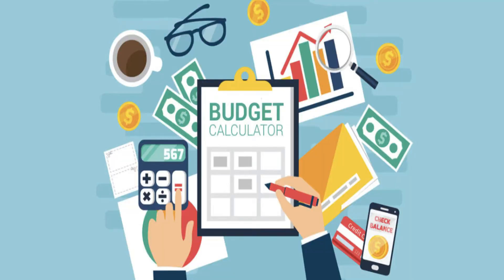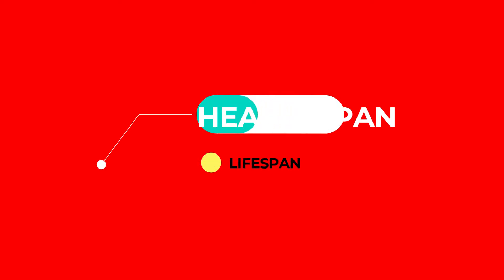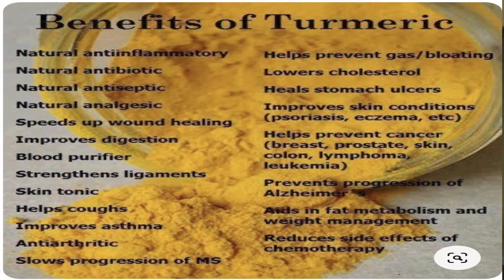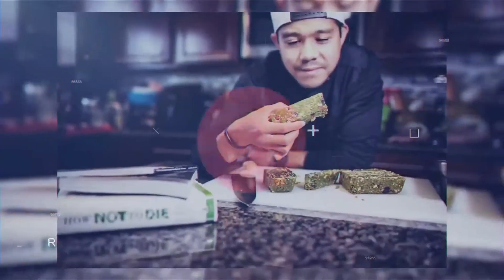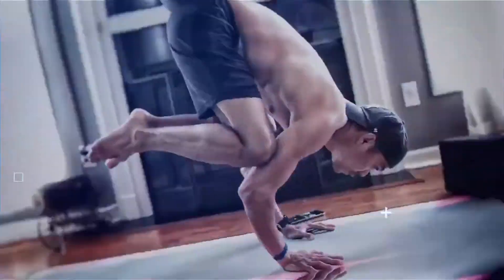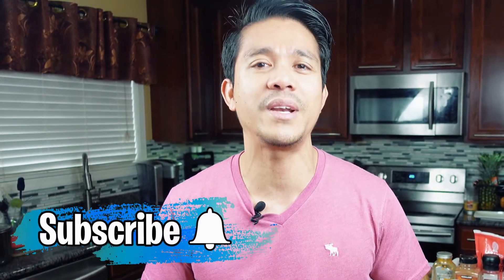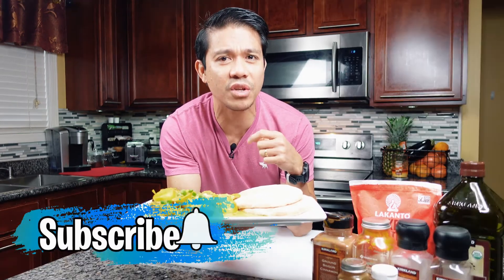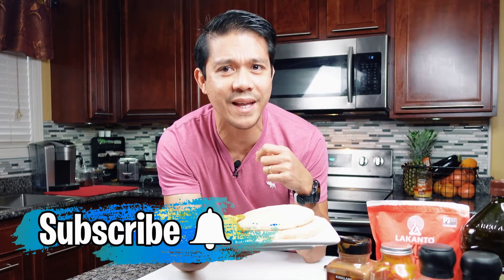How to Cook Healthy on Budget / Easy Fat Burning Dish for Weight Loss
FAT BURNING FISH CURRY RECIPE :
2 TBSP COOKING OIL
4-5 CLOVES GARLIC
1/2 LARGED CHOPPED ONION
1 TSP CURRY POWDER
4 PICES BAY LEAVES

2 TBSP TURMERIC POWDER
1/2 TSP CINNAMON POWDER
2 TBSP FISH SAUCE
2 LBS FISH/GRASS FEED MEAT

3-4 PEELED POTATOES
1 TSP SUGAR
1 TSP SALT
DASH OF CAYENNE AND BLACK PEPPER
1 CAN OF COCONUT MILK
1 CUP OF WATER